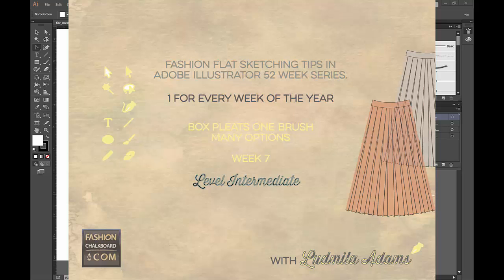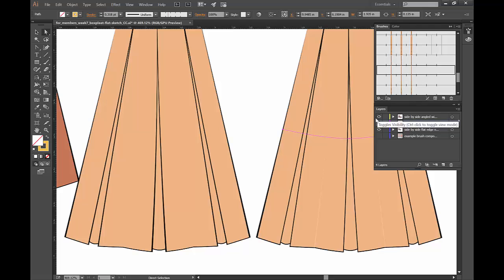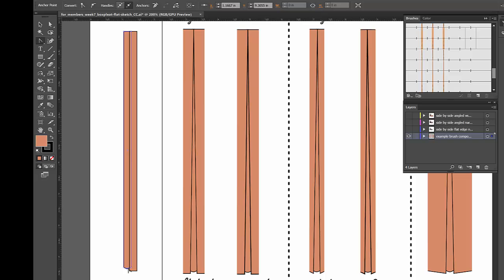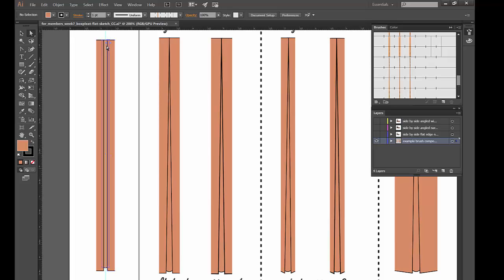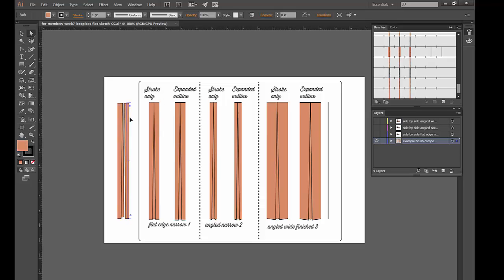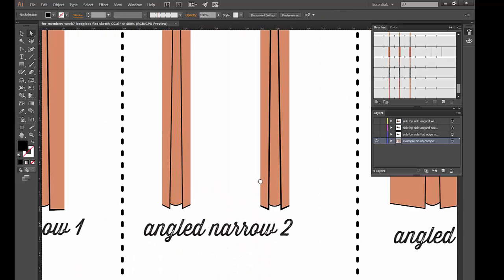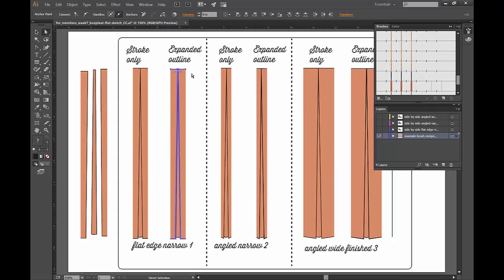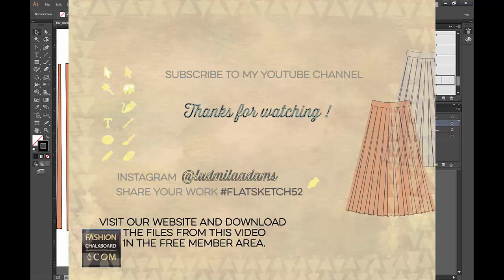How to create a box pleat brush in Illustrator – 52 weeks Adobe Illustrator for fashion design – #7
Week 7 - Level Intermediate + tips on fixing gaps and finishing sides

You really only need to watch the first 5 minutes to create the box pleat brush. Jump to 5 min and watch to 7 min to see how to fix gap problems on pattern brushed in Adobe Illustrator. And if you just want some tips on how to create finished sides or varieties of brushes jump right to 7:47 and enjoy the quick tips.

- It's assumed that you know how to use the Tool Palette and some shortcuts inside of the Adobe Illustrator application. This week choose at what level to come in and let me know if you thought it was intermediate?

Use the same fashion box pleat brush that I am using in my video by visiting:

Here you will receive the Free Welcome Kit & instructions for the Vault soon after.

Use flatsketch52 on Instagram to share how you used this little tip and interact with other fashion enthusiasts.